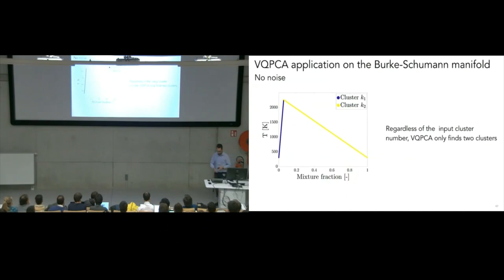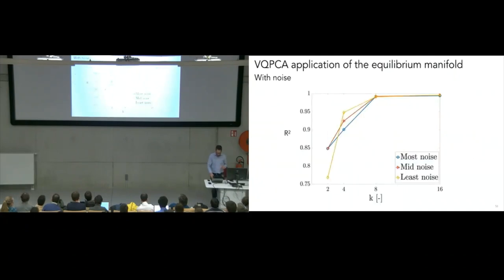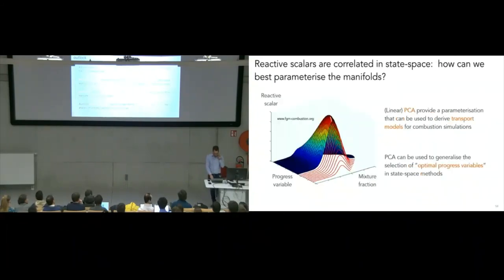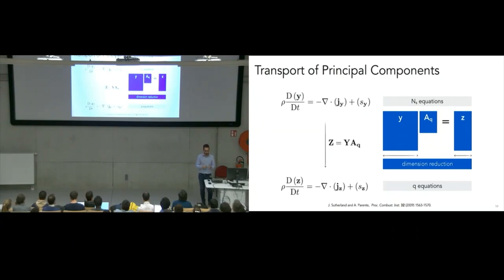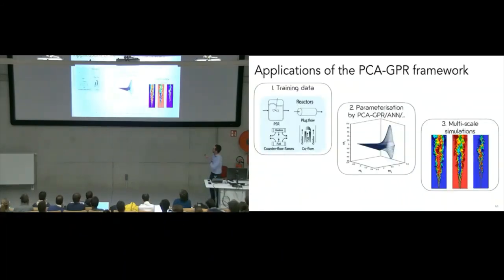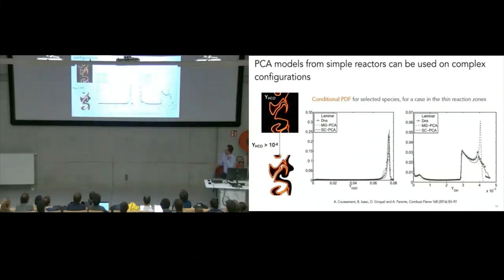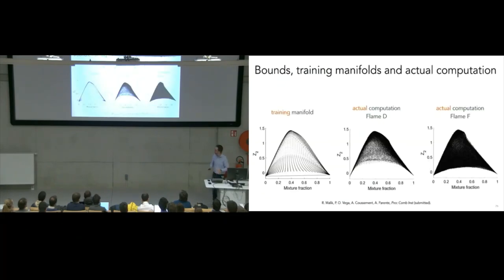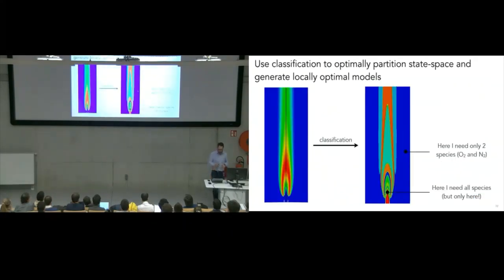Advancing Reacting Flow Simulations with Data-Driven Models (Prof. Alessandro Parente) – Part 2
This lecture was given by Prof. Alessandro Parente, Université Libre de Bruxelles, Belgium in the framework of the von Karman Lecture Series on Machine Learning for Fluid Mechanics organized by the von Karman Institute and the Université libre de Bruxelles in February 2020. The use of machine learning algorithms to predict the behaviors of complex systems is booming. However, the key to an effective use of machine learning tools in multi-physics problems, including combustion, is to couple them to physical and computer models, to embody in them all the prior knowledge and physical constraints that can enhance their performances, and to improve them based on the feedback coming for the validation experiments. In other words, we need to adapt the scientific method to bring machine learning into the picture and make the best use of the massive amount of data we have produced thanks to the advances in numerical computing. The present talk reviews some of the open opportunities for the application of data-driven, reduced-order modelling of combustion systems. Examples of feature extraction in turbulent combustion data, empirical low dimensional manifold identification, classification, regression and reduced order modelling will be provided.